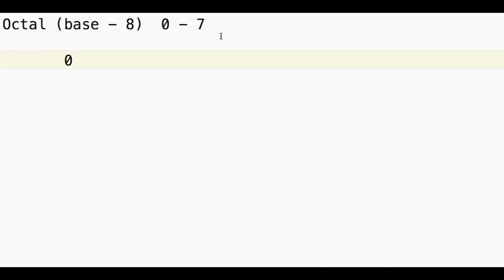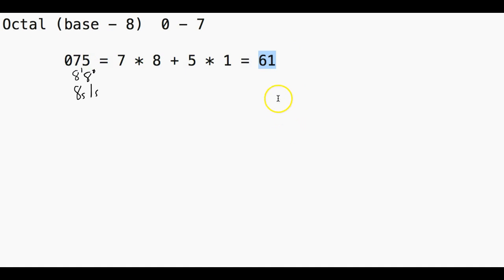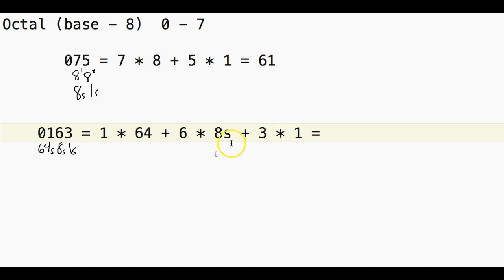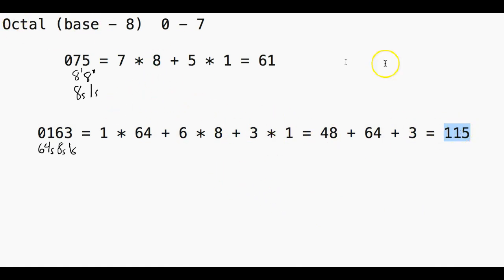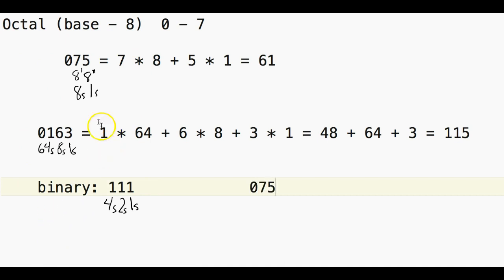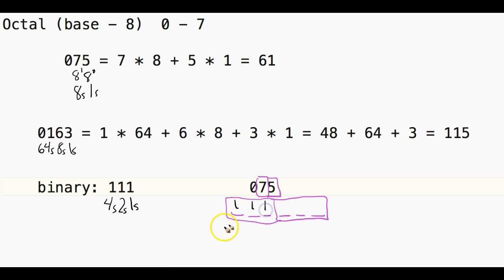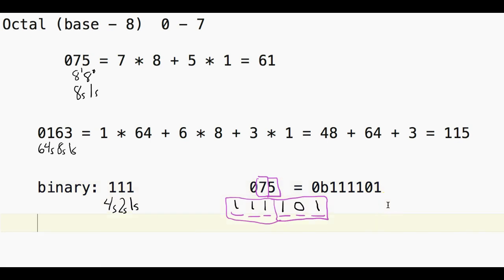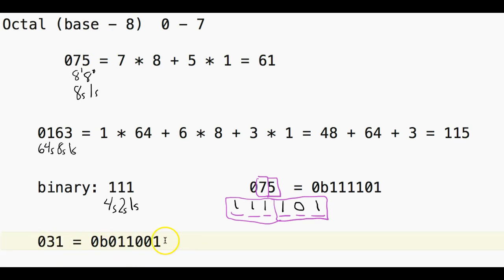Octal, Binary, & Decimal Conversion